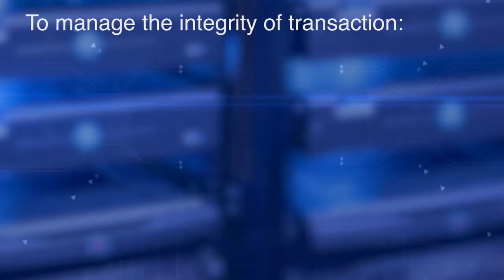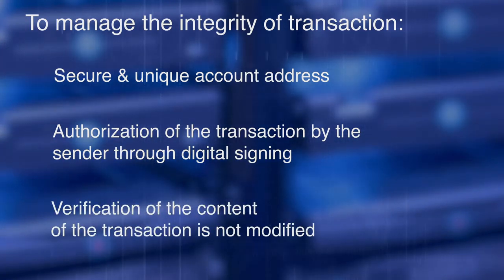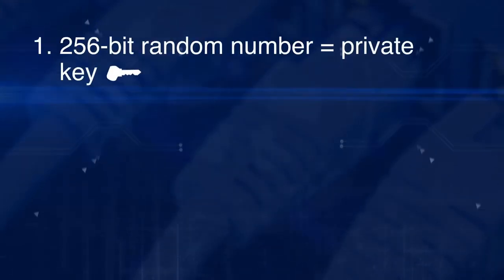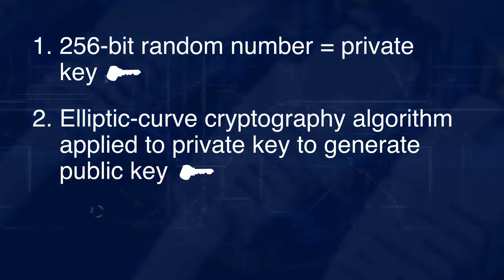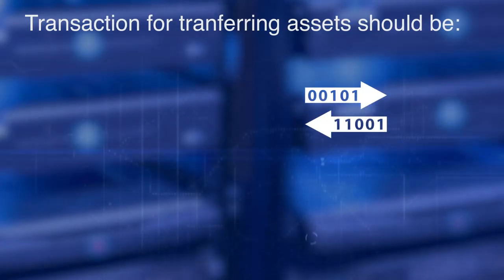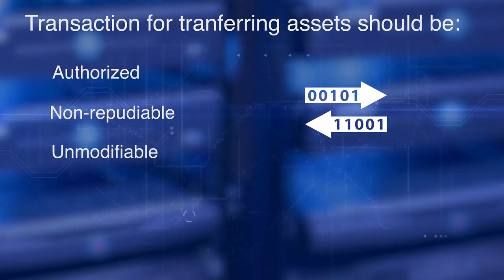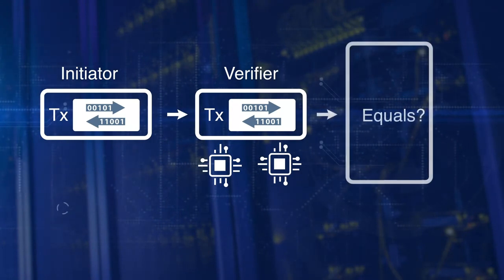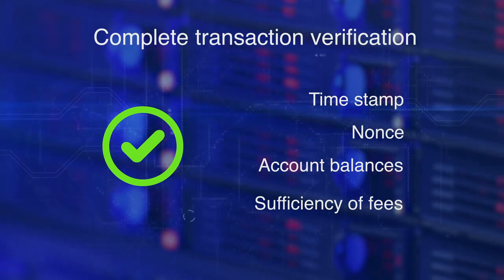Transaction Integrity Blockchain Full Tutorial Course 2023 || Technical Mentors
In the dynamic world of digital transactions, maintaining integrity is paramount to fostering trust and dependability.  Join us in this insightful video as we delve into the vital concept of Transaction Integrity and its significance in ensuring seamless and secure exchanges.

From online purchases to financial transactions, the integrity of each interaction forms the bedrock of a trustworthy digital ecosystem.  Explore the multifaceted aspects of Transaction Integrity, including data accuracy, security protocols, and verification mechanisms that work in harmony to guarantee the authenticity and reliability of every transaction.

 Discover the advanced technologies and encryption methods that safeguard sensitive data from unauthorized access, bolstering the overall security of transactions. Uncover the intricate layers of cryptographic techniques and digital signatures that fortify the foundation of trust.

Join us as we unravel the complexities behind fraud prevention, error detection, and real-time validation mechanisms that play a pivotal role in upholding Transaction Integrity.  Gain insights into the role of distributed ledgers, blockchain, and AI-driven analytics in creating a seamless and tamper-proof transactional environment.

Whether you're a digital entrepreneur, a curious consumer, or a tech enthusiast, understanding Transaction Integrity is a must in today's interconnected world.  Don't miss out on this enlightening exploration that empowers you with the knowledge to make informed choices and ensure every digital exchange is conducted with the highest level of integrity and security.

Let's embark on this journey to master the art of safeguarding transactions and building a robust digital future together.